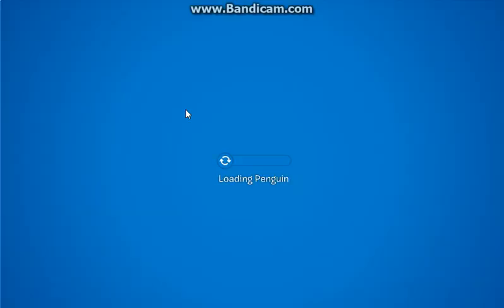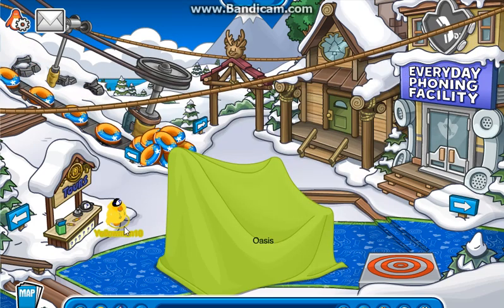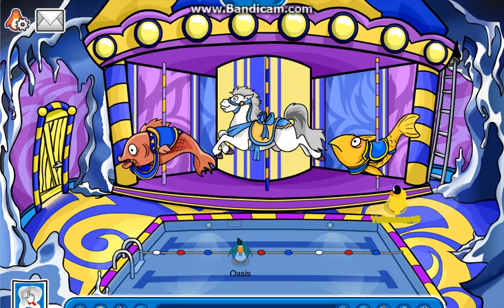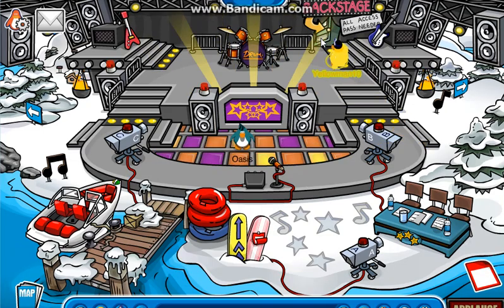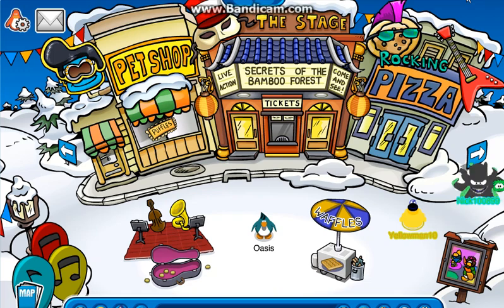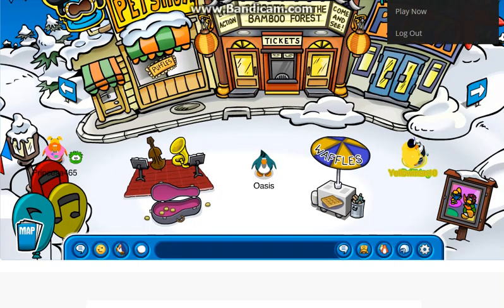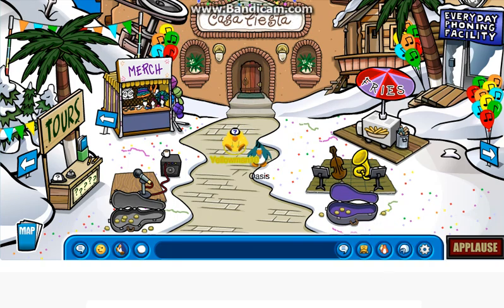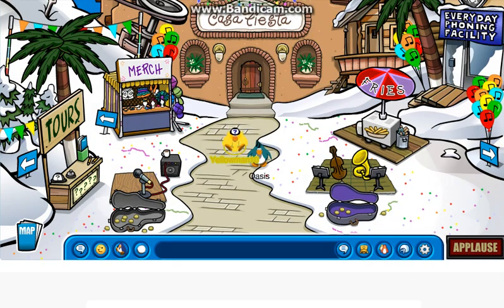Penguin Oasis: FREE ITEMS & COMMANDS! July 30,2017!